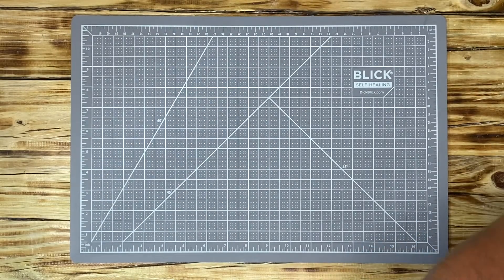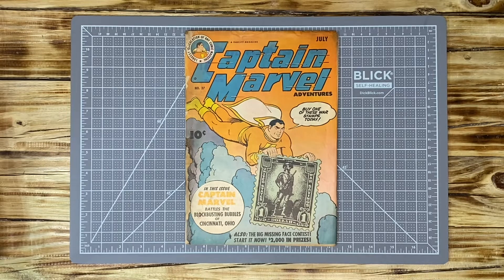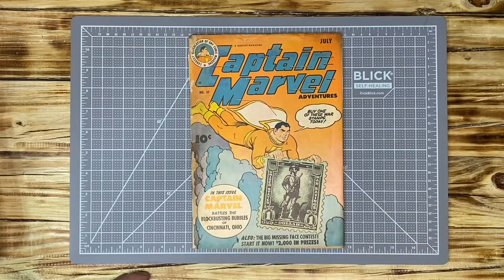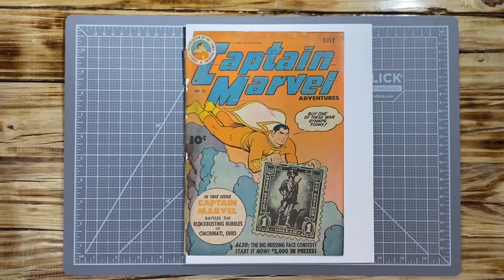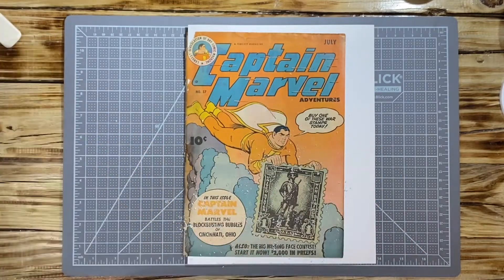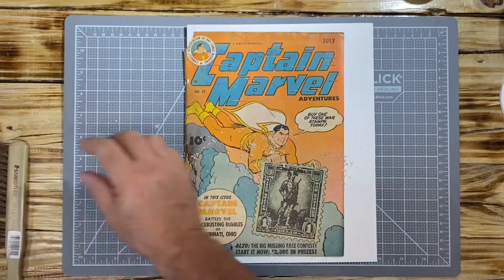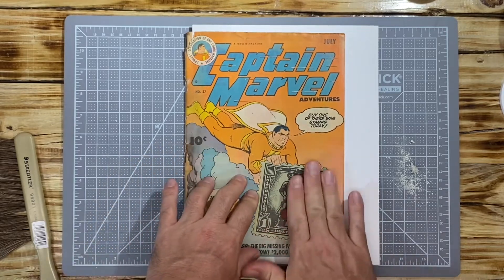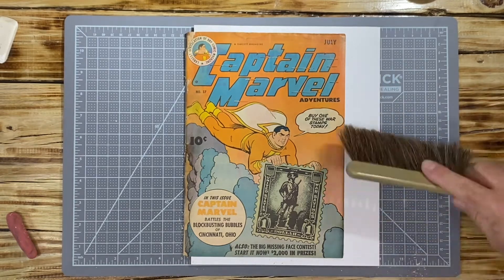Golden Age Comic Basic Conservation! Chapter 1, Dry Cleaning 🧹